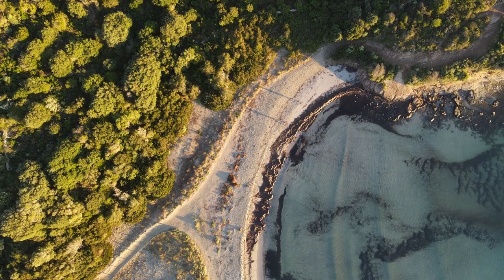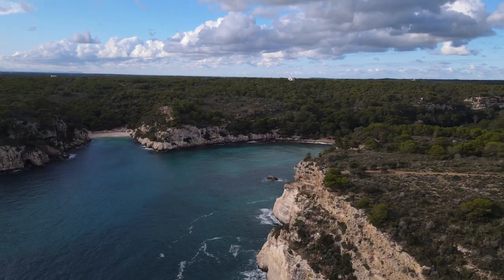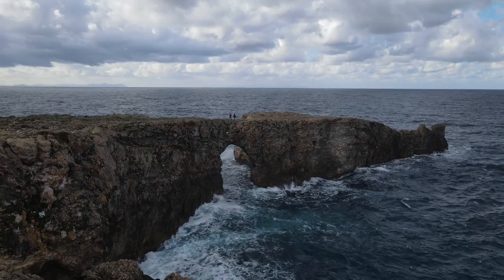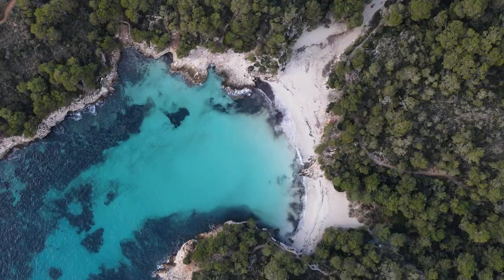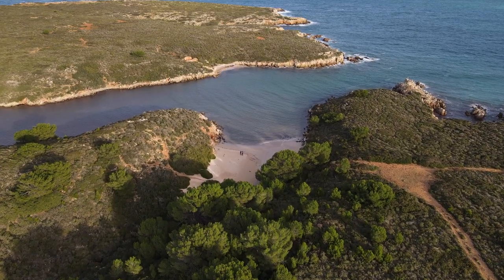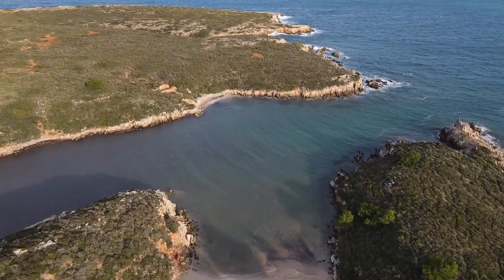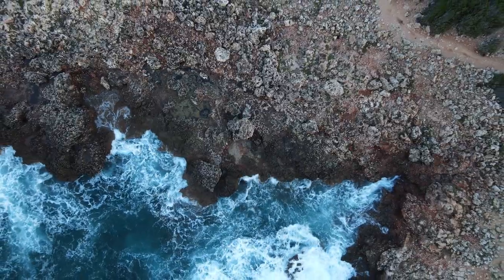The 8 Best Hikes in Menorca: Highlights of Camí de Cavalls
For more information on the 8 best hikes in Menorca, read our Menorca hiking guide

If you're keen on epic coastal walks in Europe, look no further than Menorca. Situated in the Mediterranean, this Balearic Island is well-known to hikers for its multi-day (7–10 day) 184km Camí de Cavalls route, which circles the entire island.

However, that’s not what this video is about. Instead, we’re going to show you the best sections of this route, uncovering the best day hikes in Menorca. This video will help you discover the highlights of the route, so you can pick and choose the day hikes best suited for your Menorca hiking trip.

For additional information on these 8 hikes, feel free to read the specific guides for each hike below:

Hi, we're Dan and Beck – the founders of Travel Made Me Do It. Our aim is to help take the time and stress out of planning your hiking trip. Check out one of our latest hiking itineraries to get a taste of what we offer

Unlike other hiking websites, we focus on speed hiking. So, what the hell is speed hiking? In a nutshell, speed hiking allows us to experience more trails in a day, providing a brilliant workout at the same time. You may even already be a speed hiking enthusiast without even knowing, read our guide on speed hiking to find out more

Our Top 5 Hiking Essentials:

- Osprey Skarab 22 (or 30) Hiking Backpack (Wildfire Sports & Trek eBay Store)

Our Top 5 Trail Tech Gear Essentials:

- Anker PowerCore Essential 20000 PD Power Bank (Wireless 1 eBay store)

Our Top 5 Camping Essentials:

- Vango Alpha 400 Tent (Squizzyz-Online eBay store)
- Vango Ultralite Pro 200 Sleeping Bag (Wild Earth Australia eBay store)
- QUECHUA Arpenaz Base Camping Living Room

Chapters:

00:00 Intro
01:37 Binimel·là to Cala Pilar
05:13 Cala Mitjana to Cala en Turqeta
07:20 Cala en Bosch to Cala en Turqeta
10:12 Cala Morell to Algaiarens
11:30 Pont d'en Gil to Punta Nati
13:57 Cova des Coloms
15:14 Es Grau to Favàritx Cape
16:41 Arenal d'en Castell to Cala Pudent